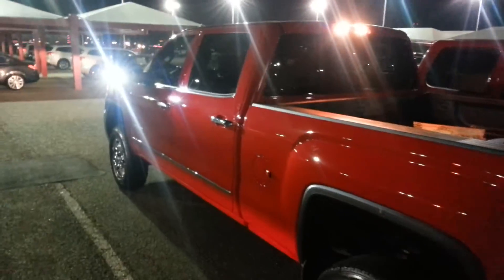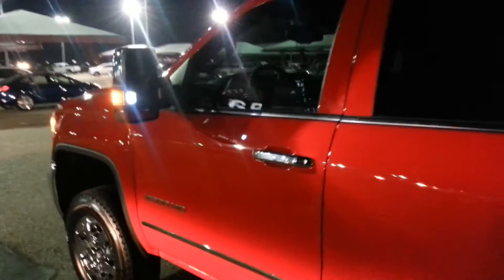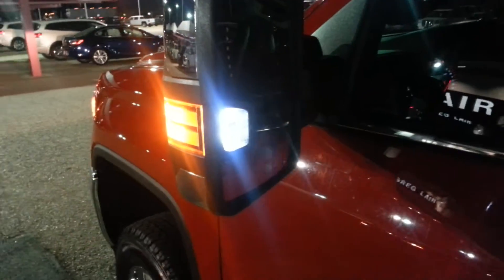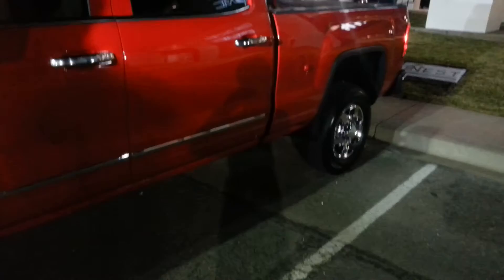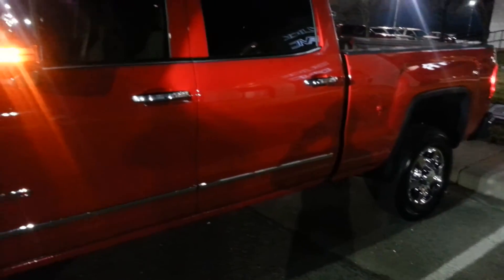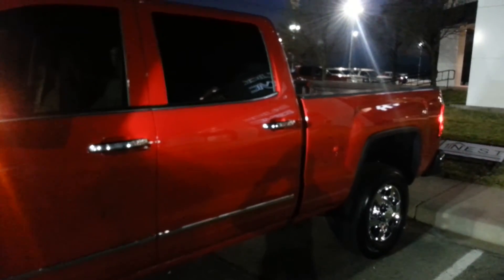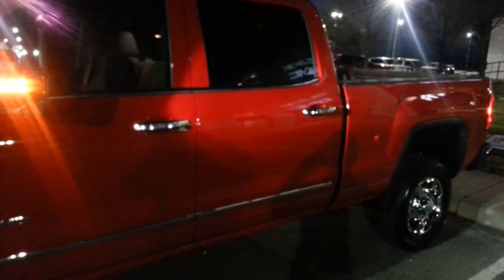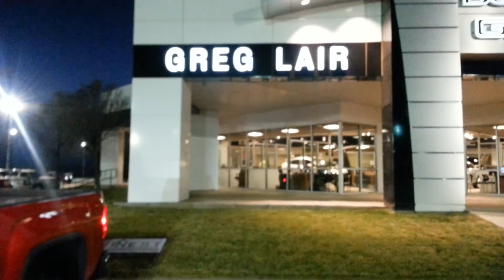2015 GMC Sierra HD new power folding mirrors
The initial launch of the new Sierra did not have these mirrors late in the release the 2015i came out with these mirrors make sure you get what you want.

Stop by for a consultation and I have you out in 24 minutes.
Greg Lair Buick GMC
Rockwell & Canyon E-Way
Canyon Texas, 79015

Reserve your consultation or just stop by and ask for JP Gwinn "You win with Gwinn"  Amarillo and Canyon's GMC and Buick area's premier automotive professional:
JP Gwinn